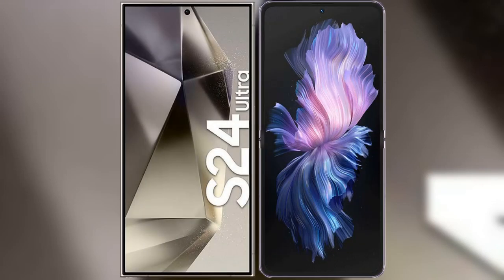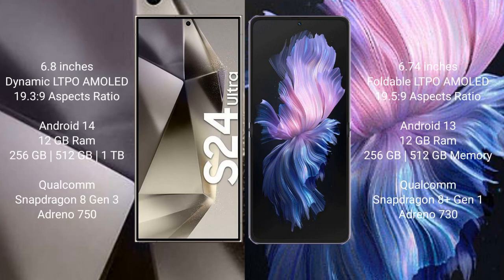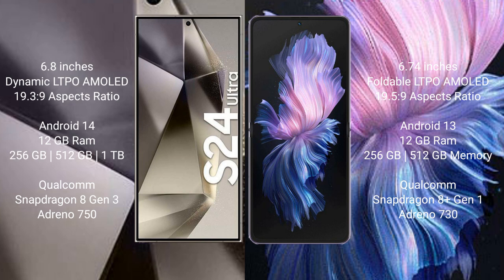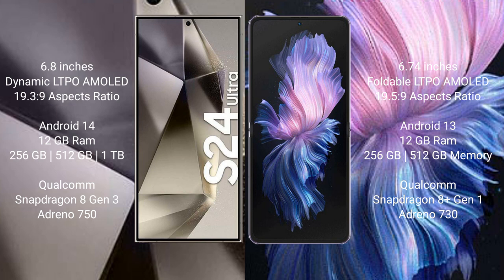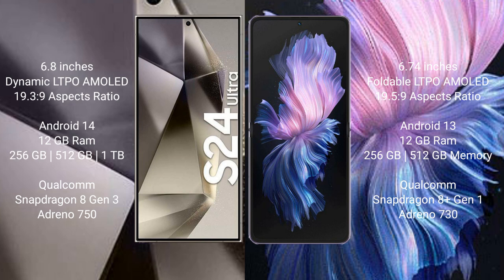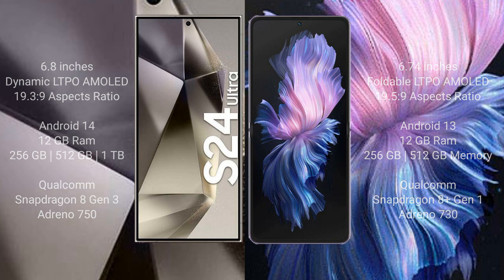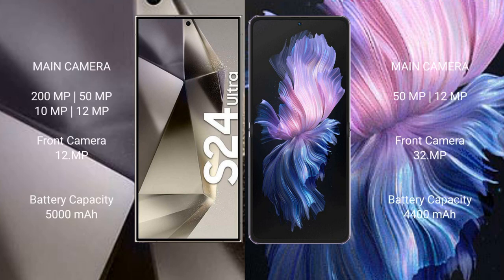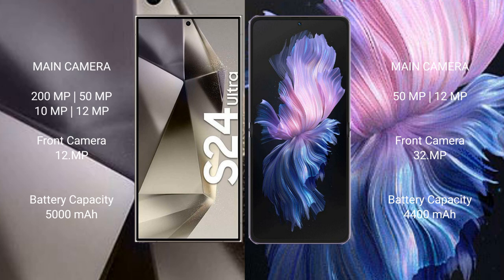Samsung Galaxy S24 Ultra vs Vivo X Flip Review